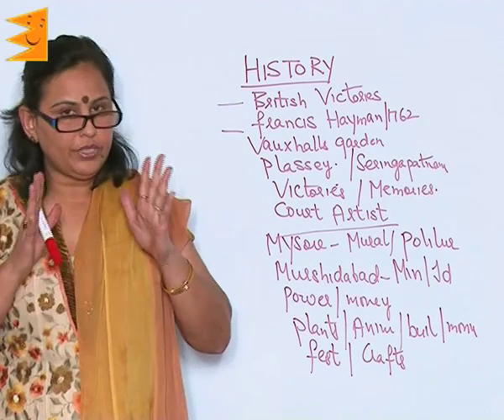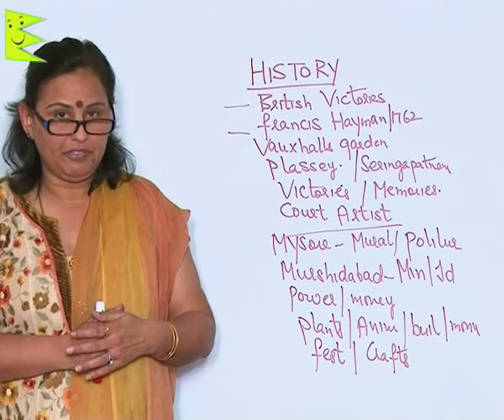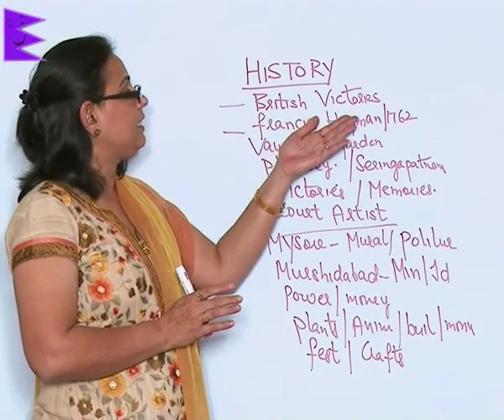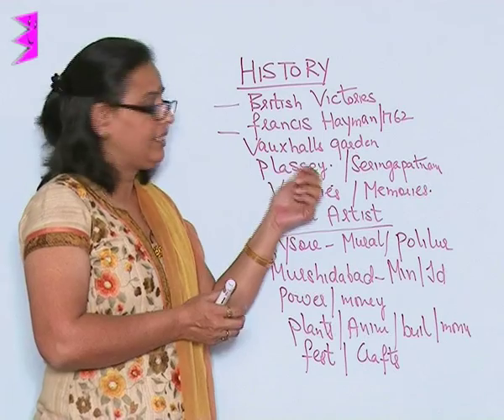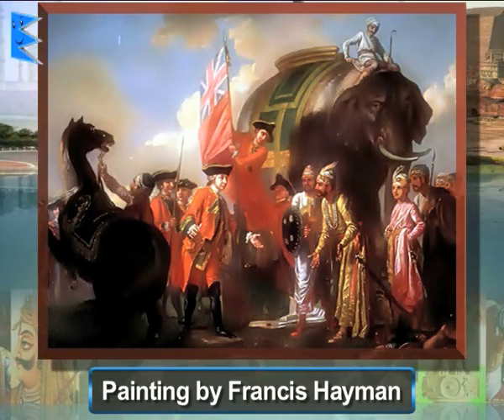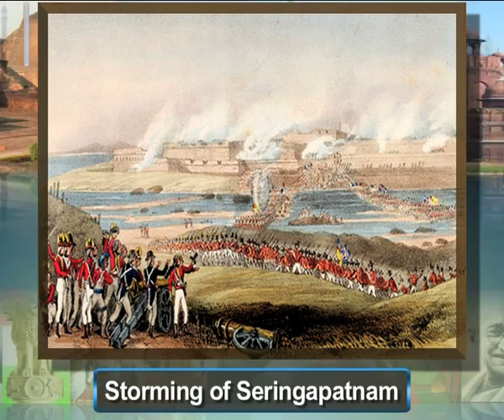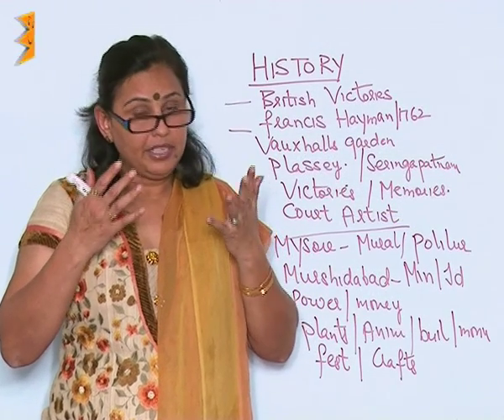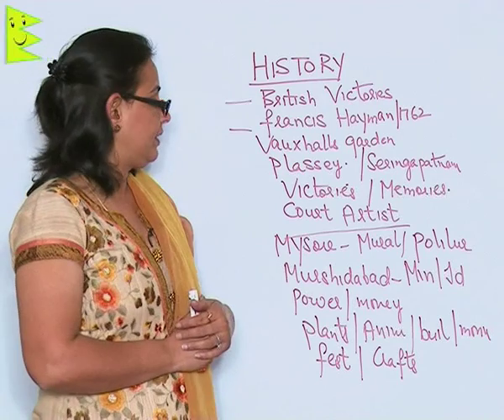CBSE Class 8 History The Changing World of Visual Arts Planting History |Extraminds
Chapter: The Changing World of Visual Arts
Topic: Planting History
Extraminds